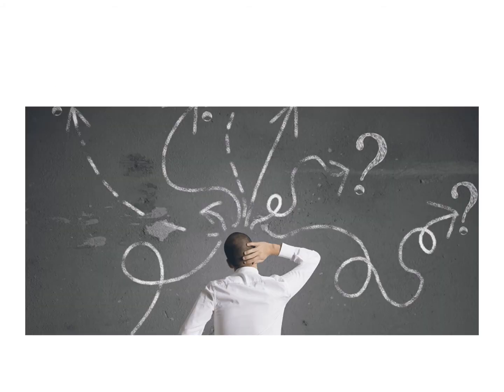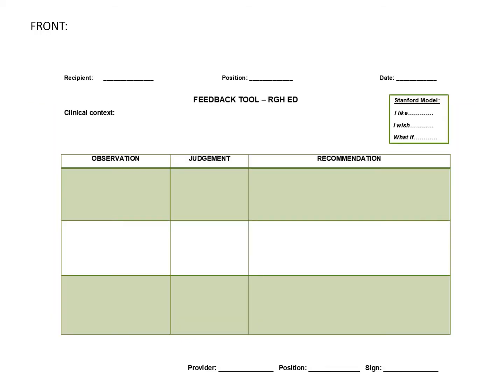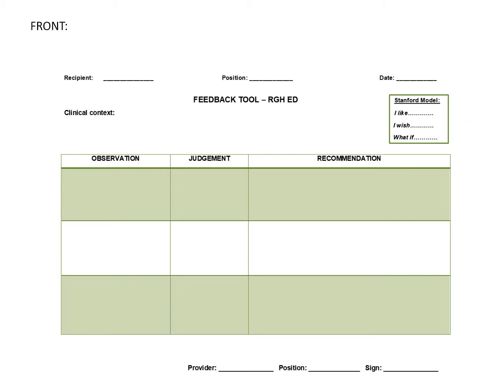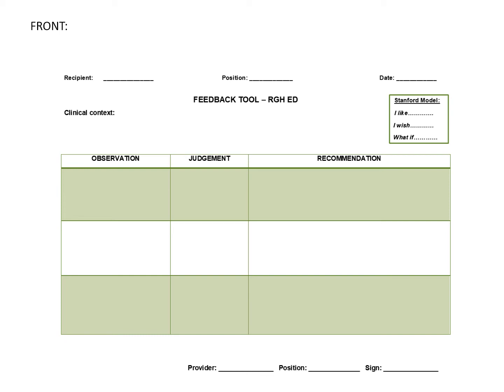Part 2 Feedback Tool and pilot study